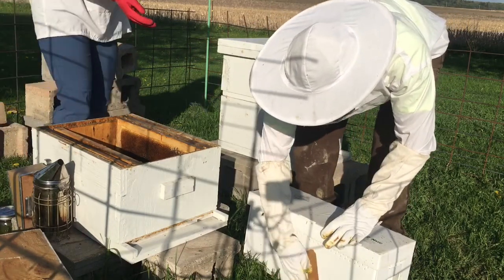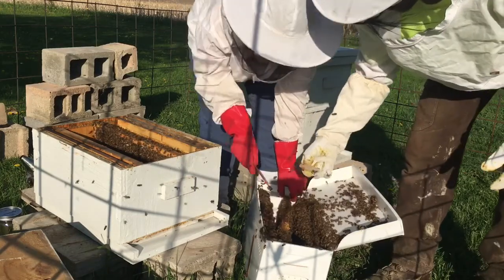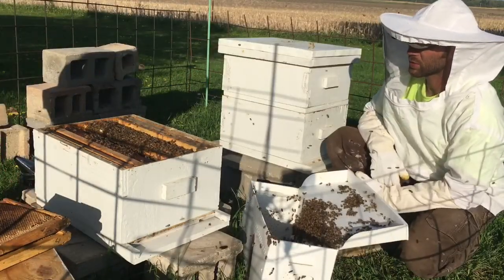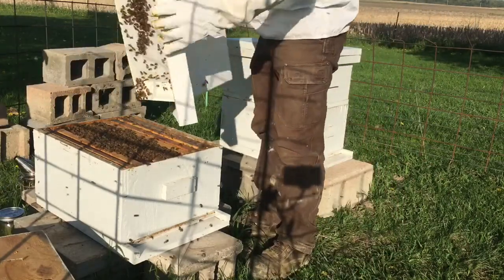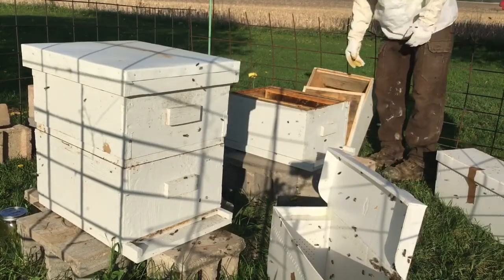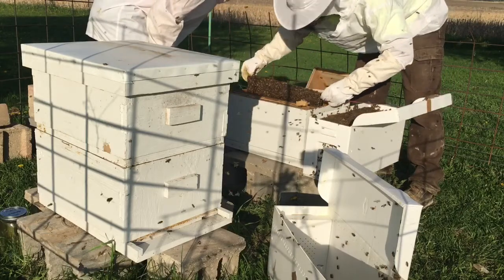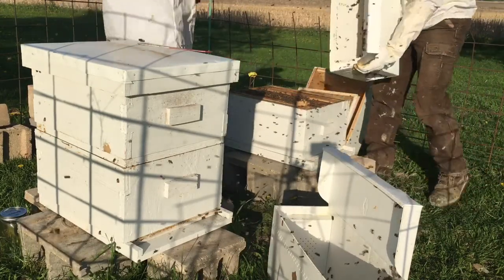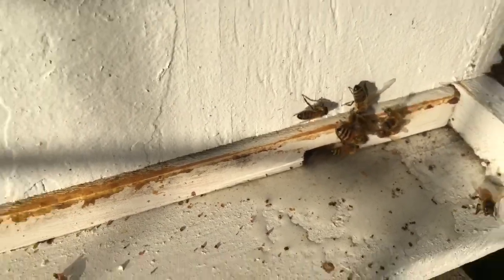Bees Are Here! Nuc Installation 2018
Our bees did not make it through the winter so here we are, installing another two nucs to our apiary. Let's hope we have a better year this year!

Links to equipment used in video:
Hive tool